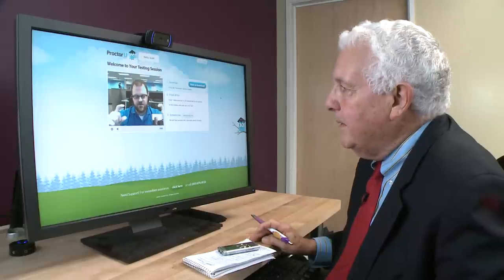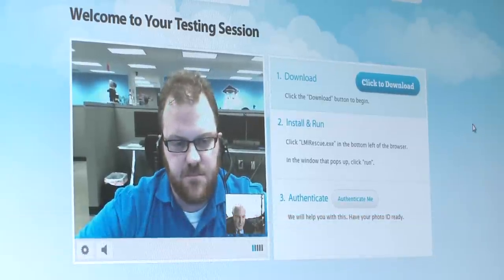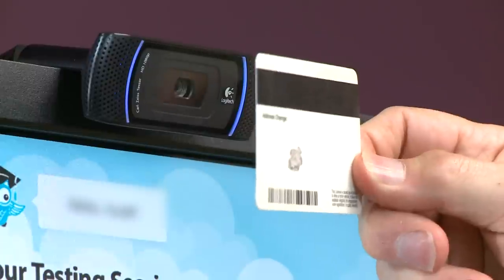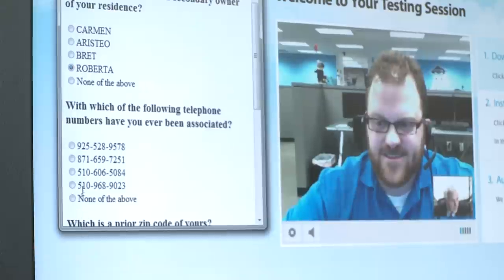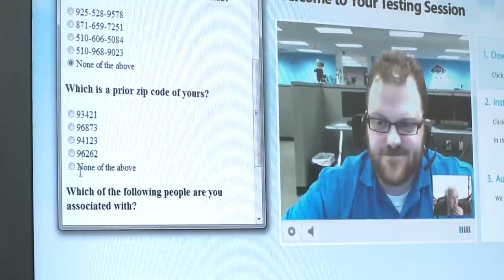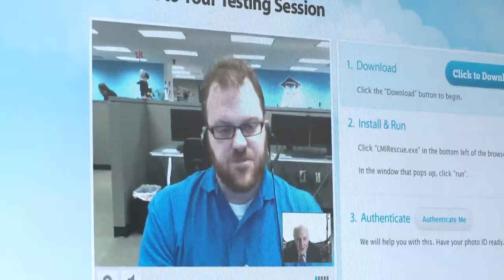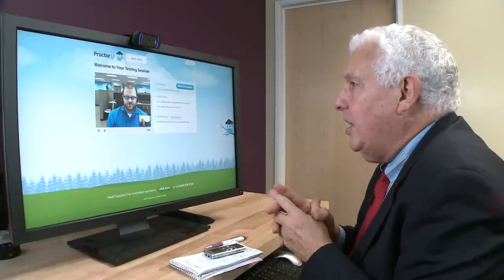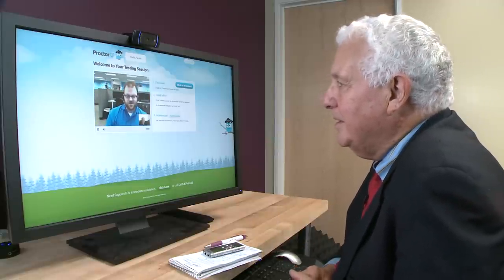How To Make Sure Online Students Don't Cheat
Jarrod Morgan, VP of ProctorU demonstrates how his company checks and proctors an online exam for massive open online courses (MOOCs).